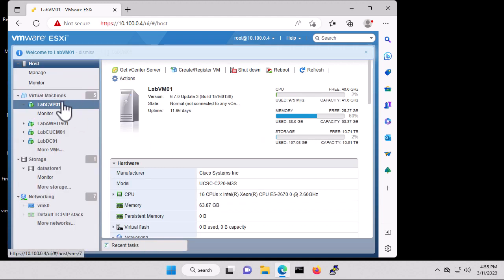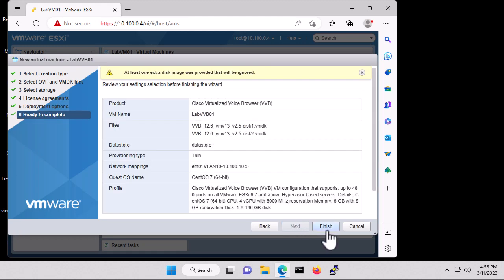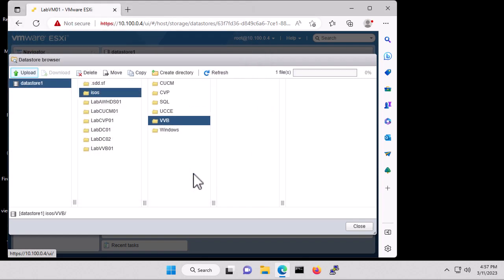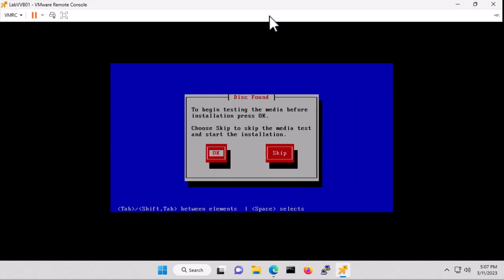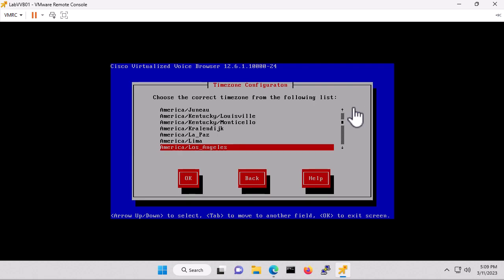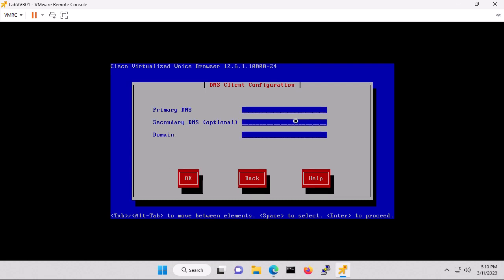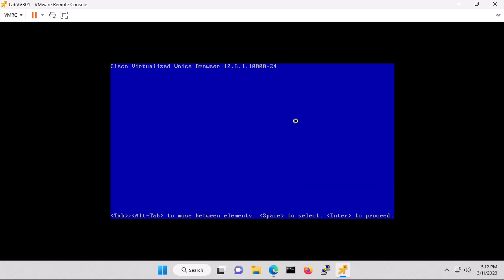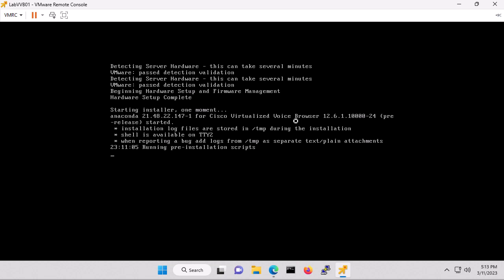Cisco UCCE 12.X - Build Your Own Lab - Part 11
This is part 11 of the video series: Cisco UCCE 12.X - Build Your Own Lab.

In this video I'll be installing Cisco VVB.